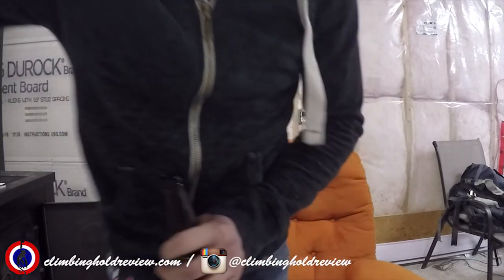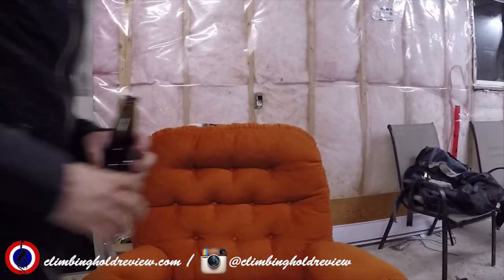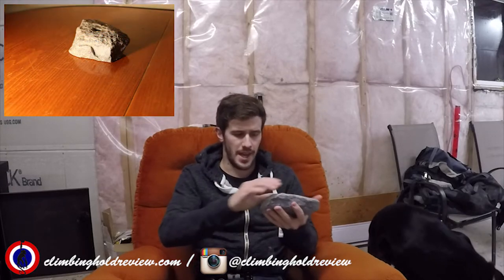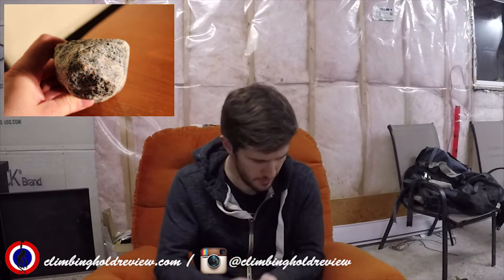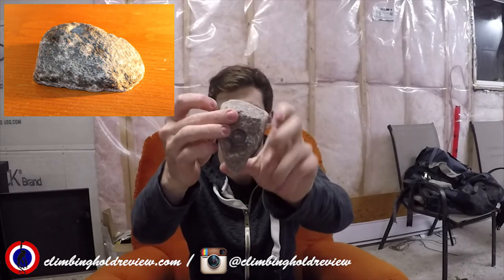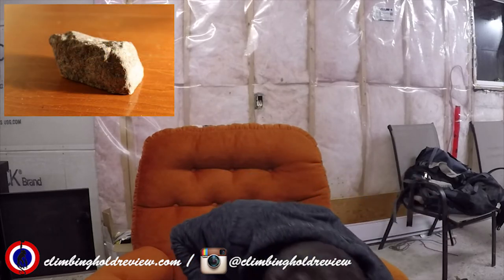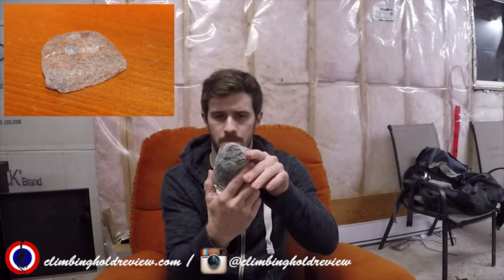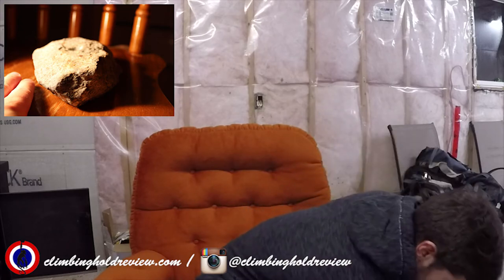Review Secret Agent Climbing Holds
Secret Agent drill rock to make rock climbing holds; watch the video BUT read the review @